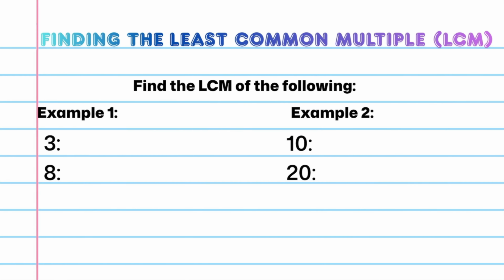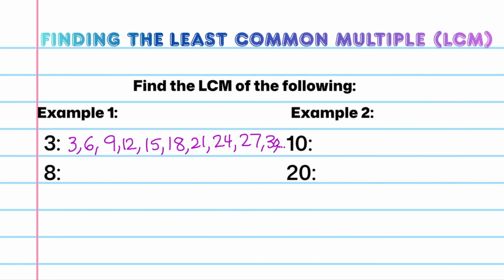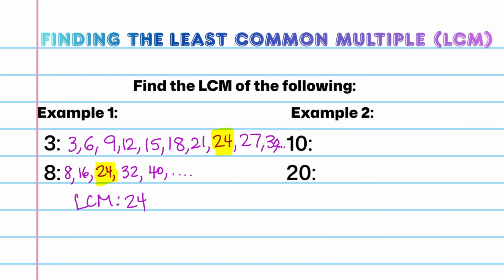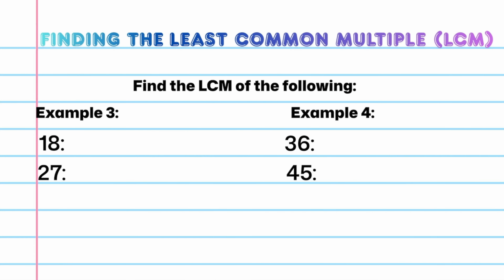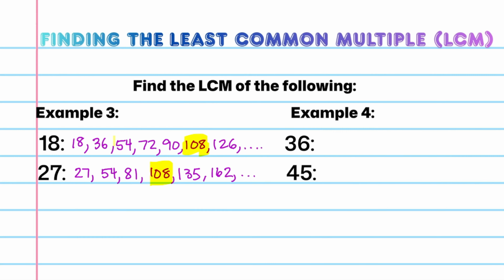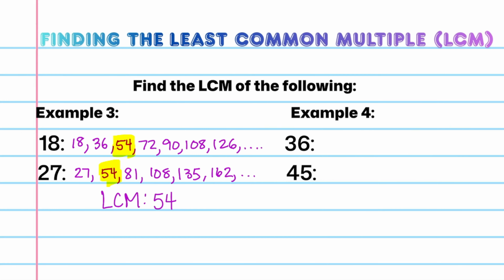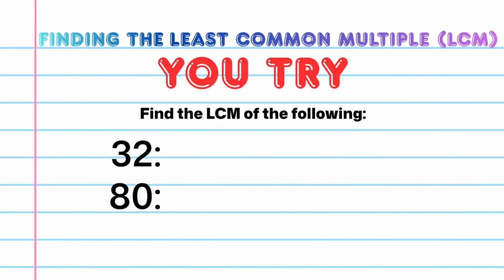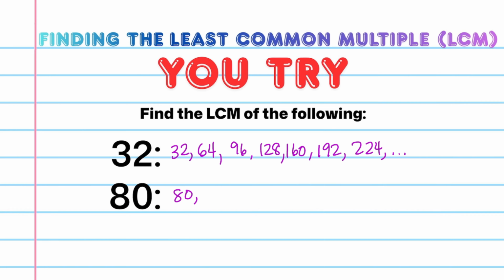Find the LCM the EASY Way 🔥 | Step-by-Step Math Lesson for Students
Need help finding the Least Common Multiple (LCM)? In this video, I’ll show you the fastest way to find the LCM using simple, step-by-step examples that make sense! 🎯

This lesson is perfect for:
✅ Students learning fractions and multiples
✅ Parents helping with homework
✅ Teachers looking for clear, classroom-ready explanations